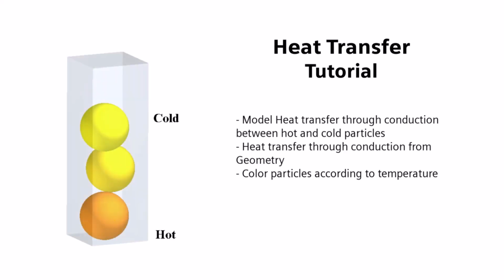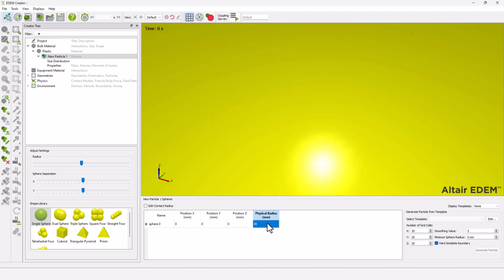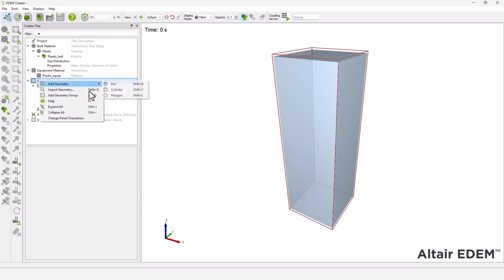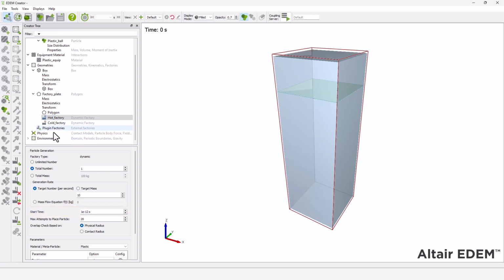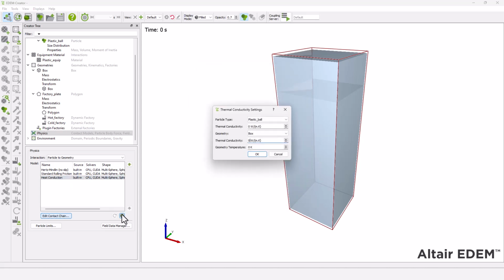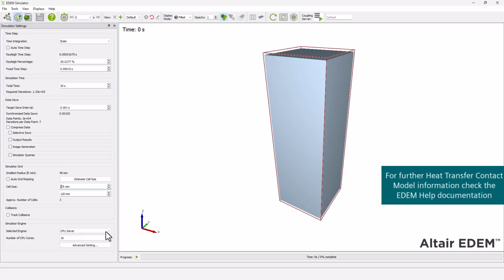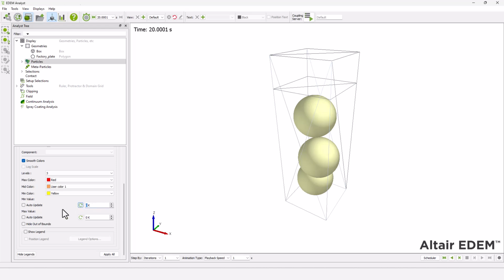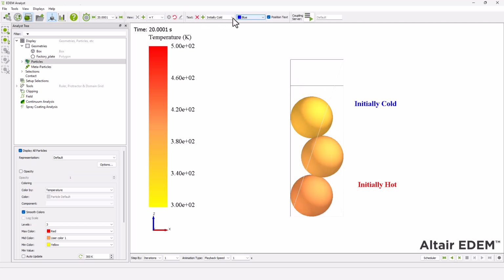EDEM Material Modelling: Heat transfer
Tutorial level: Physics - EDEM Contact Models

Description: This tutorial explores further options of EDEM, focusing on the heat transfer capabilities.

• Modelling Heat transfer through conduction between hot and cold particles

• Simulating heat transfer through conduction from the geometry

• Coloring particles according to temperature

This tutorial uses Simcenter EDEM 2025.1 or later versions.